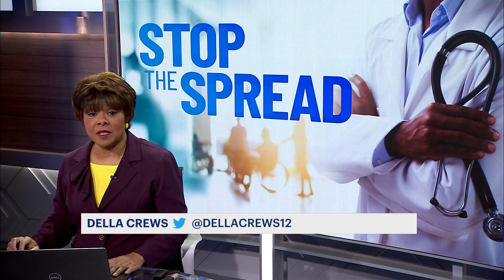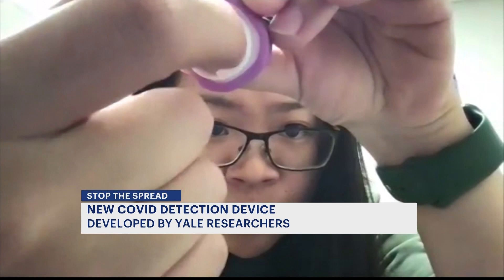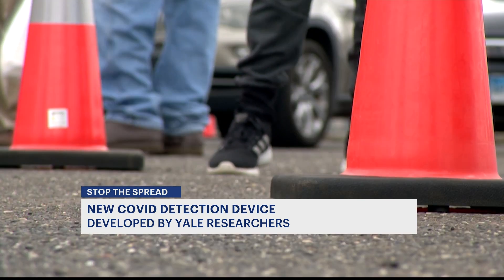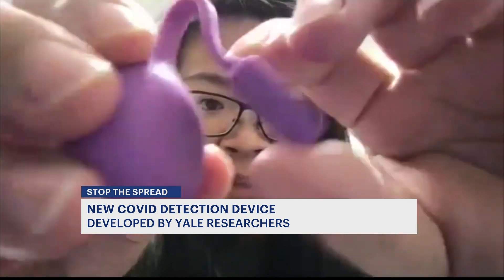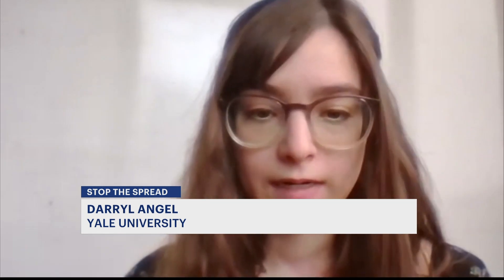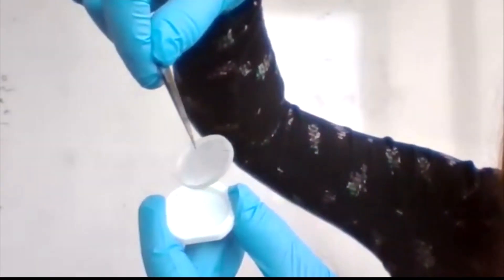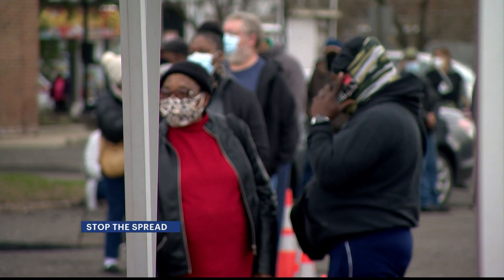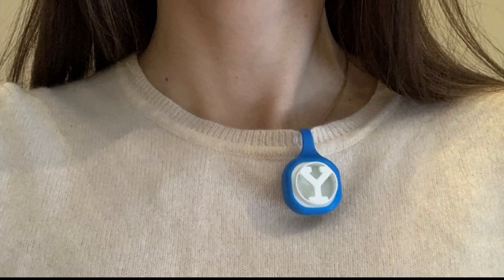Yale researchers develop wearable clip to measure COVID-19 exposure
Researchers at Yale University have developed what they are calling a Fresh Air Clip.